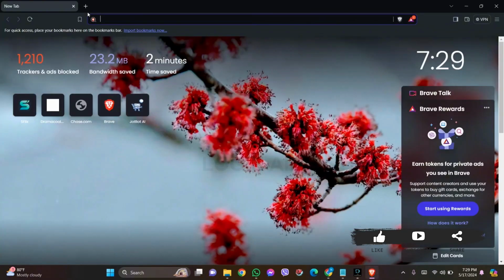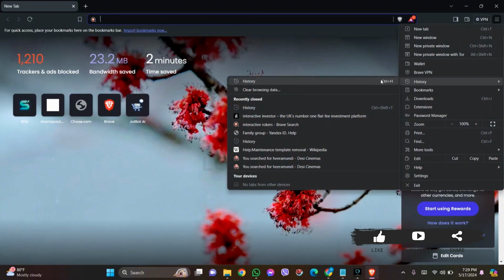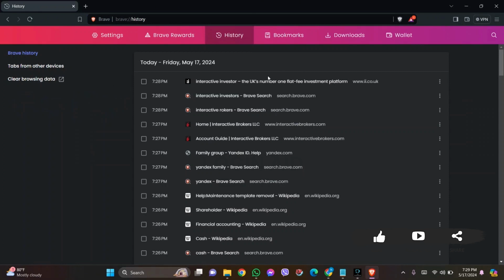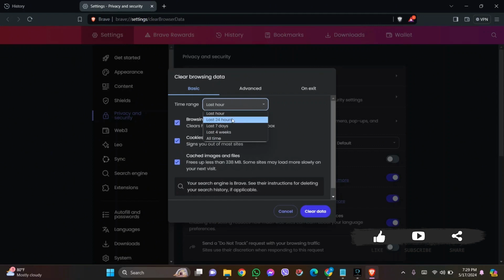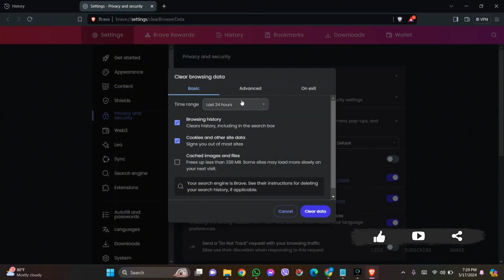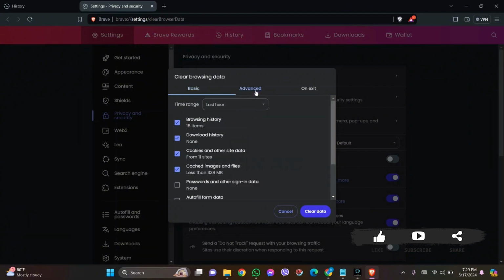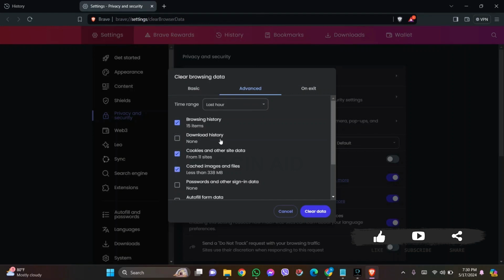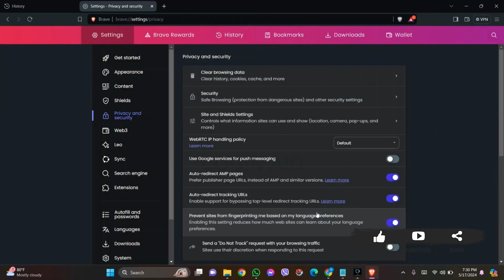How To Clear Brave Search History 2024 | Brave Browser Browsing Data Deletion Guide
Learn how to clear your search history on Brave browser and effectively manage your browsing data with this tutorial. Discover the process of deleting search history, cookies, and cached files to maintain privacy and improve browsing performance. Follow the detailed instructions to ensure your browsing experience remains secure and optimized.